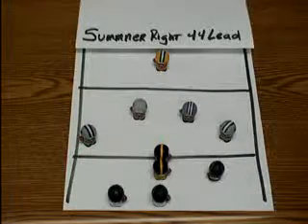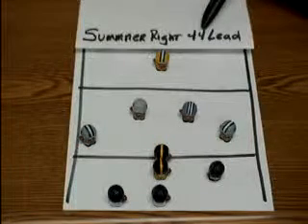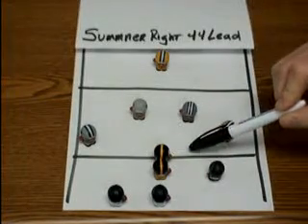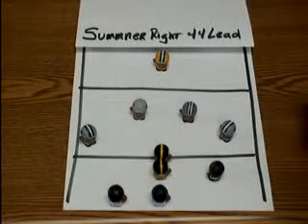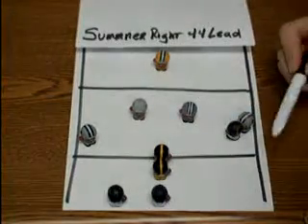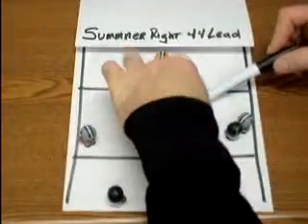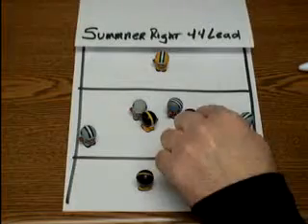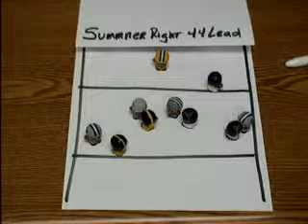Summner Right 44 Lead